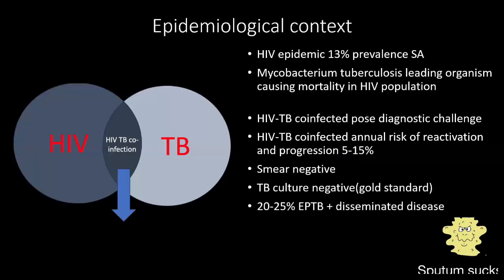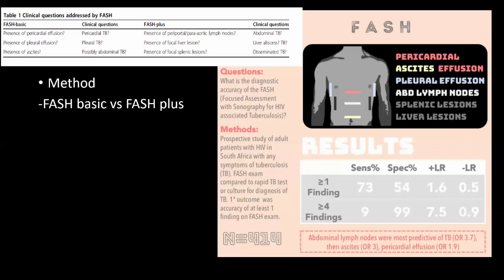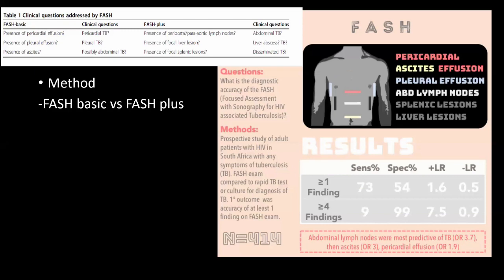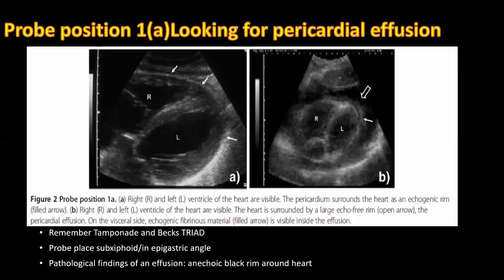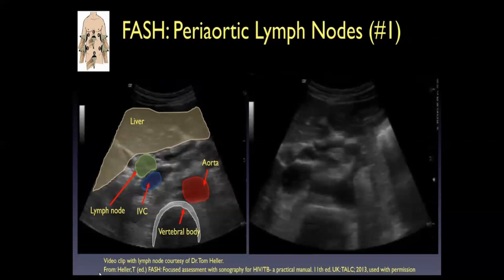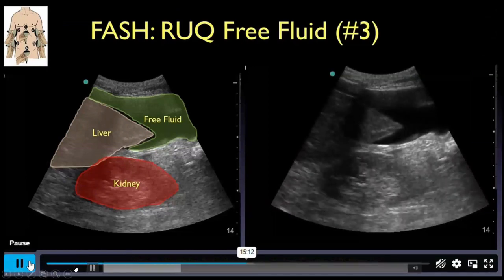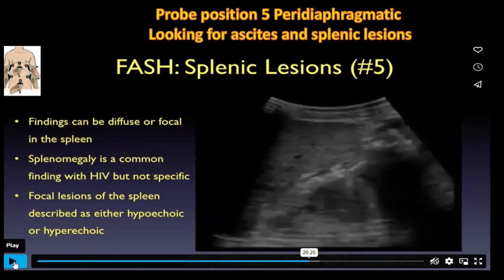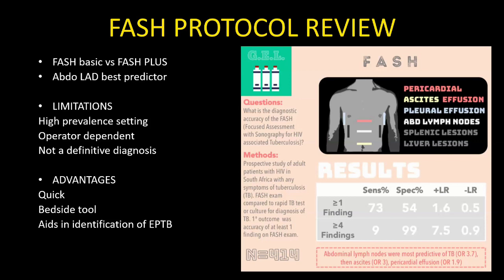FASH Focused Assessment by Sonography in HIV / TB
Dr Kelly Davids walks us though point of care ultrasound in a HIV and TB. This is a great tool for settings with a high prevalence of co-infection, like South Africa 🇿🇦

Presented on 22/2/2024 for our ED team